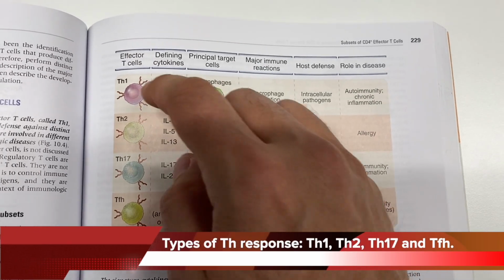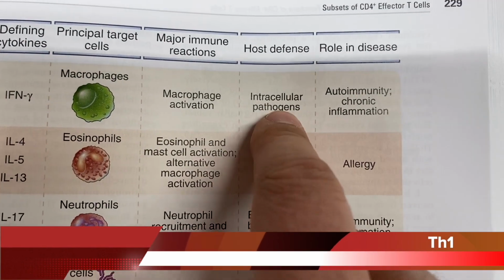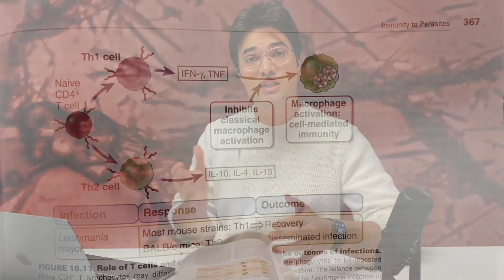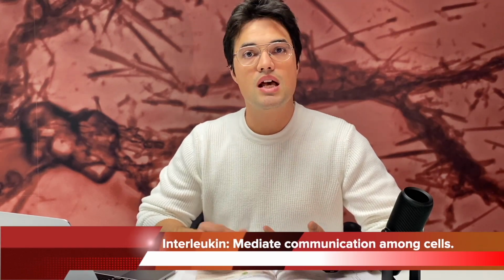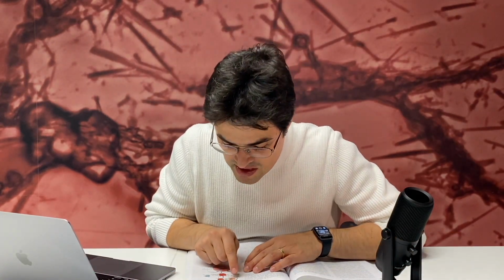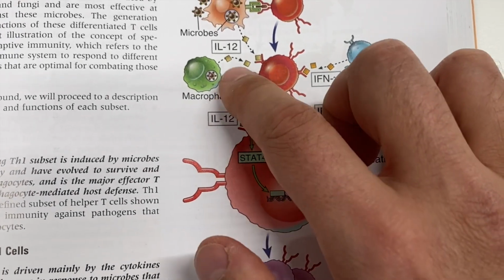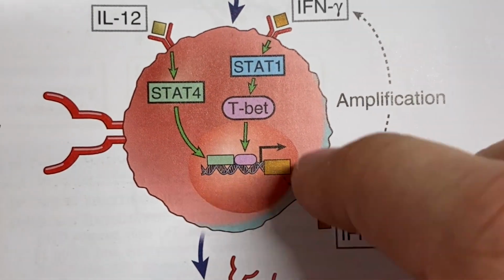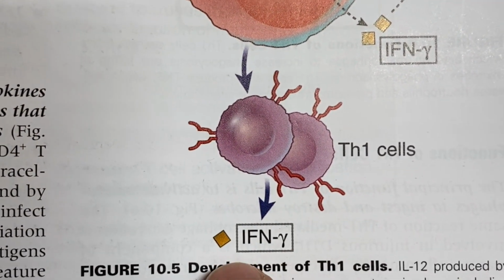Immune System VS CANCER | Medical Science Reviews Clip #02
Here I reveal what are the ways that our immune system develops responses to different diseases! Focus here on Th1 response.

In the following videos, I will bring the other types of immune responses.